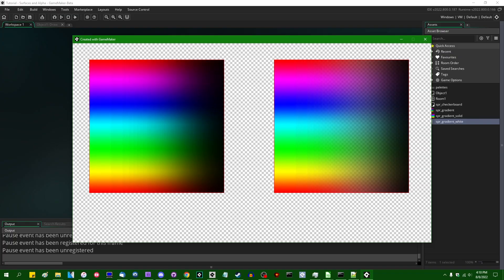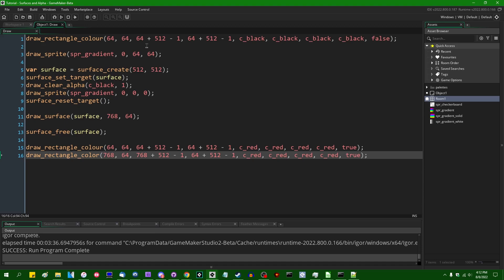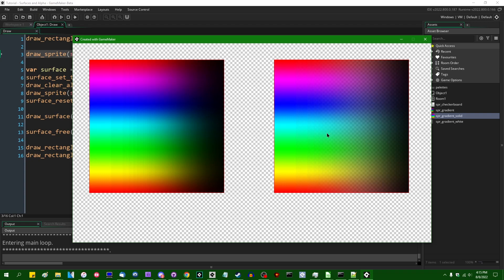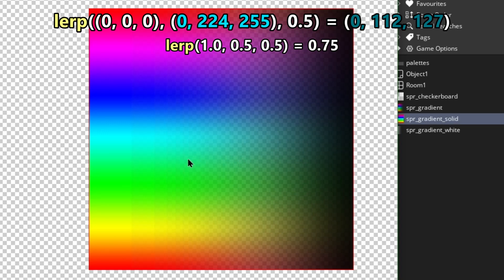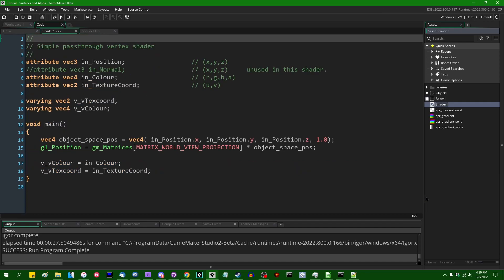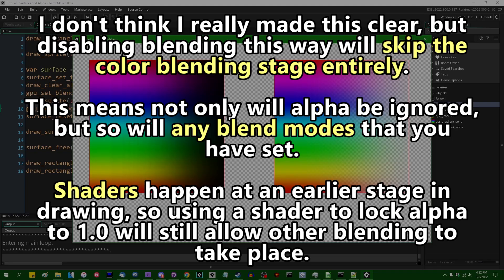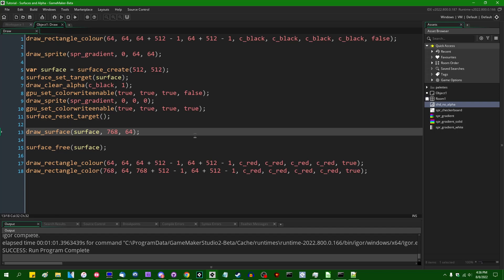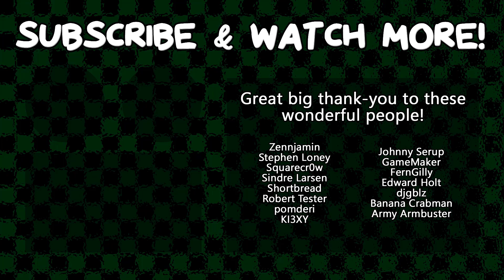Surfaces and Alpha - GameMaker Tutorial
Drawing on surfaces is all fun and games until you begin to notice that certain parts of them have become transparent where they probably shouldn't be. There isn't really a nice, easy, single solution to alpha on surfaces in GameMaker, but here are a few simple things you can do to address the issues!

Reverend's video goes into way more detail, and features a few more complicated (but comprehensive) solutions:

0:00 Introduction
1:46 What the desired behavior of alpha on surfaces usually is
2:49 What actually happens
3:50 Blending math happens to alpha, too
5:32 Why this doesn't happen when youre drawing onto the application surface
5:52 gpu_set_blendenable
6:42 Using a shader
8:58 gpu_set_colorwriteenable
10:02 The end

That promised social media link spam.